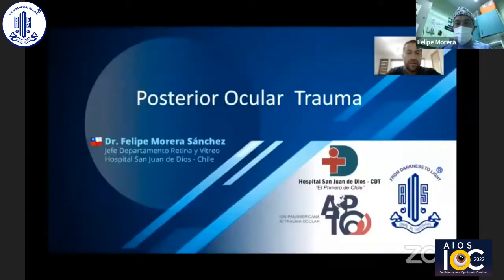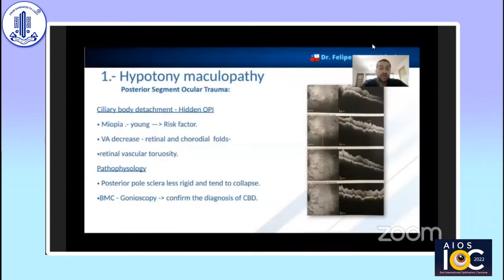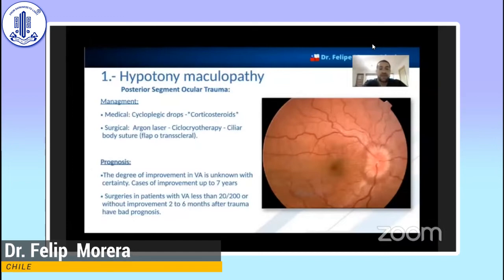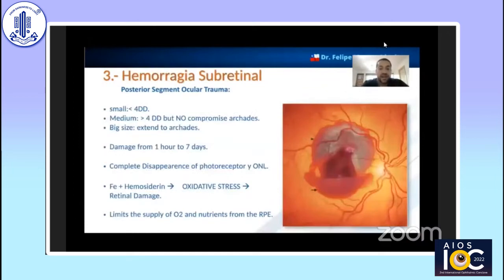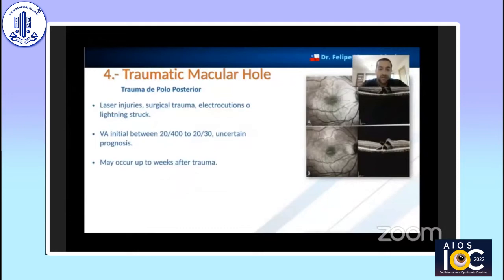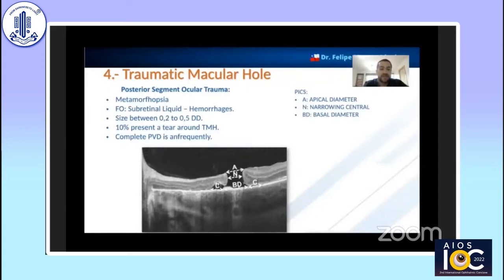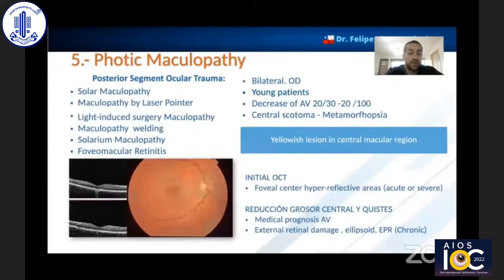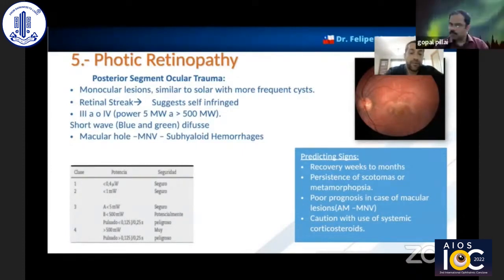Dr. Felip Morera - Posterior Ocular trauma